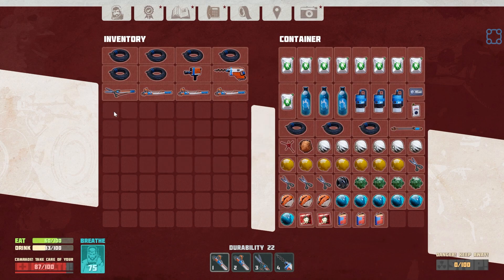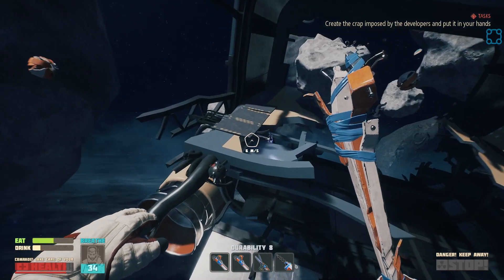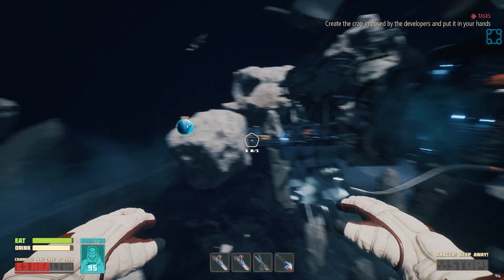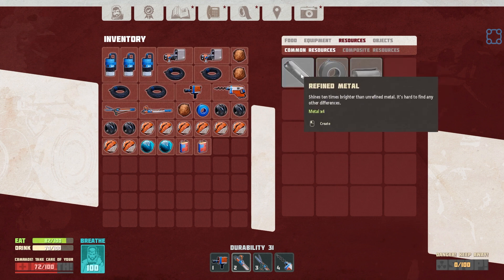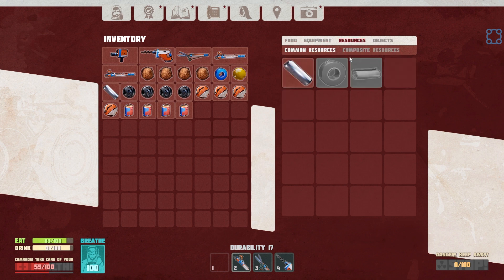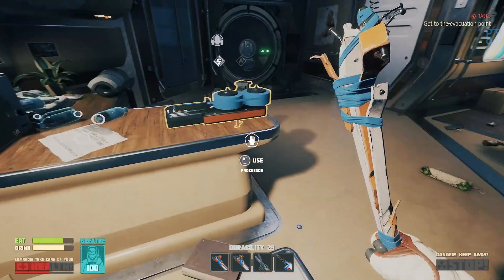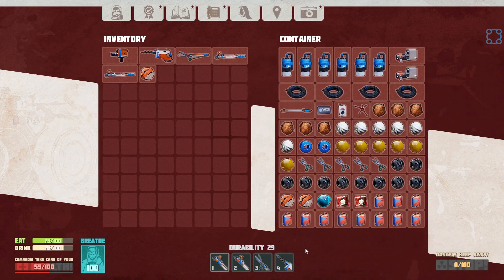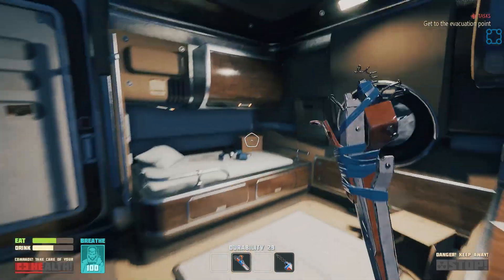Apply Vigorously To The Forehead - Let's Play Breathedge - PC Gameplay Part 2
Breathedge is an ironic outer space survival adventure game. Take on the role of a simple guy who just carried his grandpa's ashes to a galactic funeral and found himself in the middle of a universal conspiracy.

Welcome to Space
A massive space hearse suffers a wreck in the deep space, leaving the area filled with debris, coffins, dead passengers and yourself. Survive in this interstellar dump, uncover a global conspiracy, save the princess and don’t break your fingers while tapping the keyboard as you travel around the world (keeping your display on for full immersion is advised).

More Flotsam and Jetsam!
It took a long time for our ancestors to develop because they had no duct tape. You have it and you know how to use it. With this magical artifact, you can create a vast variety of useless objects and throw them out the airlock! There are also many useful items to be created, but be careful as this may result in completing the game.

Fix and Decorate
When all the people around you just hover around in the vacuum doing nothing but playing dead, various tools and gears will help you become the worst noisy neighbor ever. Create a unique space station, provide it with oxygen and electricity, install all kinds of equipment from solar panels to hamster farm, and turn it into a real bachelor pad by stuffing it with furniture mixed with all kind of junk.

Honk! Honk!
Yes, you heard that right, it’s your own private car horn! Besides that, you can assemble a small rocket, ride the dead or build a large space shuttle. Transportation helps you move faster, evade obstacles and see the death screen after a head-on collision.

Prologue, Epilogue, and Other Nonsense
Surviving in space is fun, and surviving with a story is even more fun because you can just skip it all to annoy the scriptwriters! Breathedge offers you an intriguing plot with lots of dark jokes, cynical dialogues, an immortal chicken, a mad enemy, as well as badly animated cutscenes and other features of an excellent game.